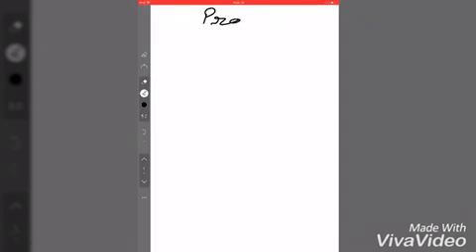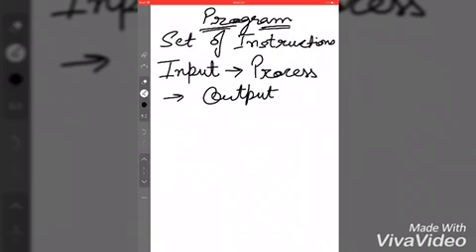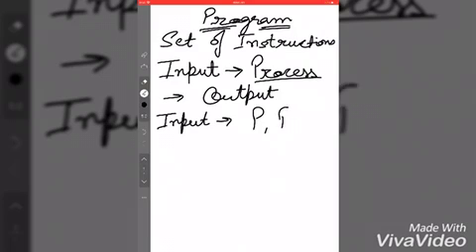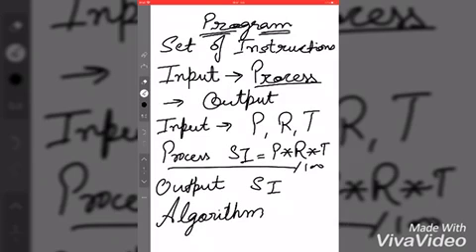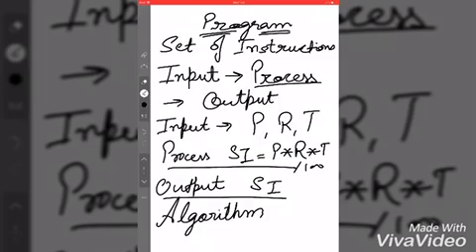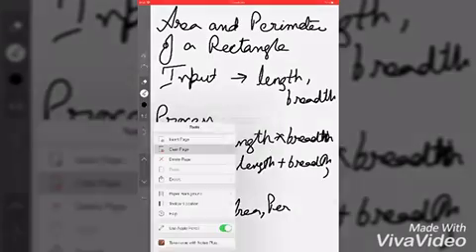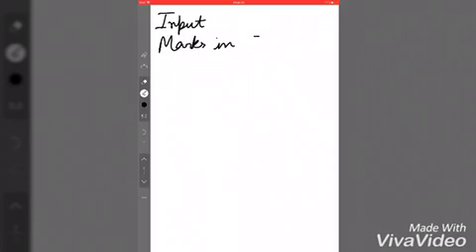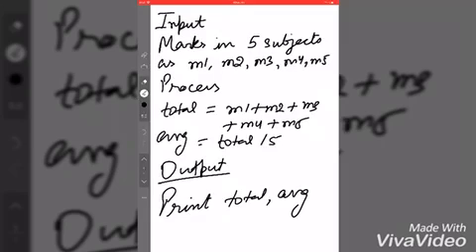Introduction to Algorithms, Learn programming in C/C++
This video explains what an algorithm is and  how to think before writing a program.